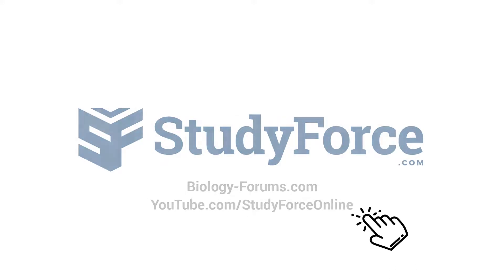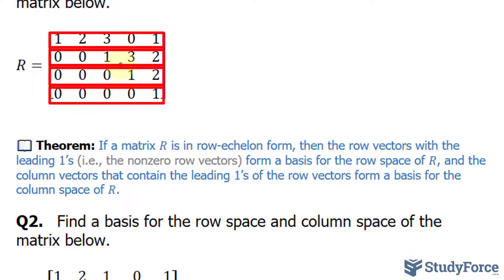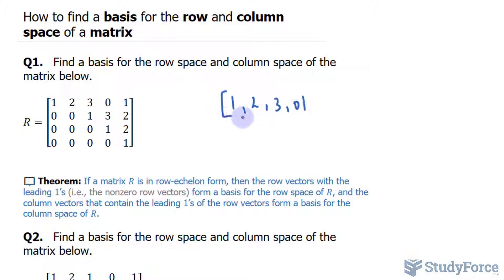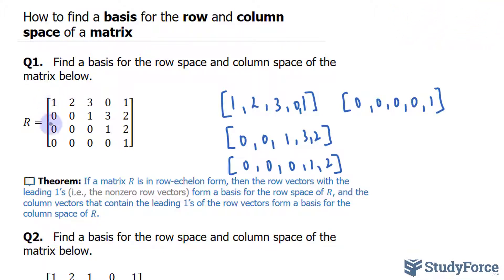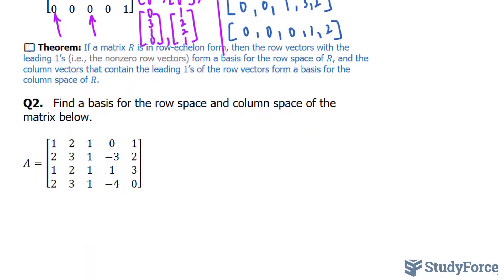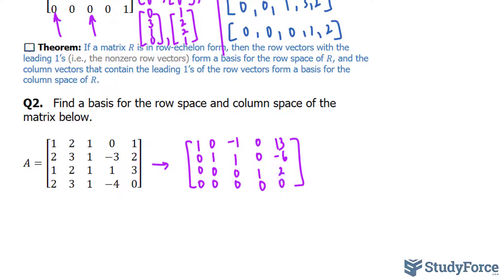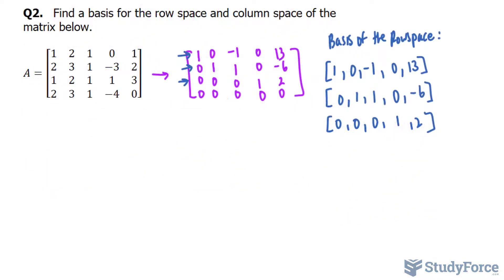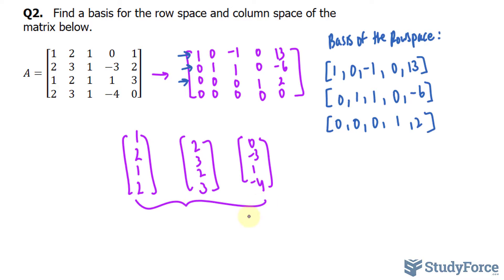📚 Find a basis for the row and column space of a matrix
Q1.   Find a basis for the row space and column space of the matrix below.

📖 Theorem: If a matrix R is in row-echelon form, then the row vectors with the leading 1’s (i.e., the nonzero row vectors) form a basis for the row space of R, and the column vectors that contain the leading 1’s of the row vectors form a basis for the column space of R.

Q2.   Find a basis for the row space and column space of the matrix below.